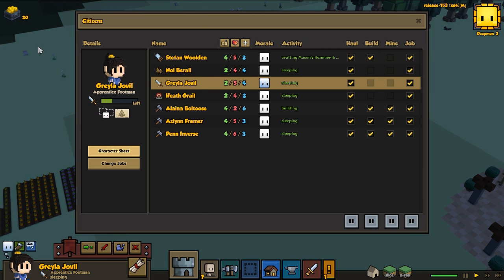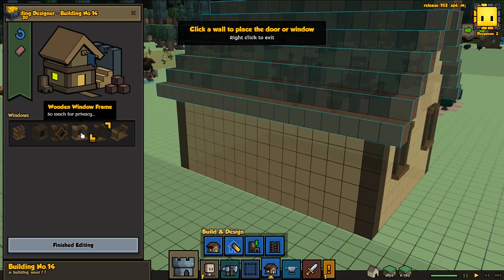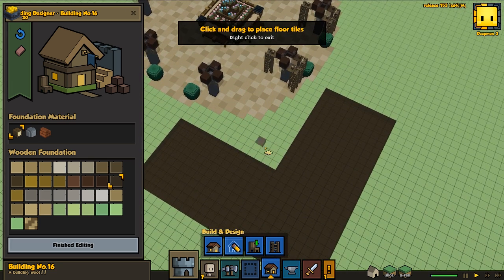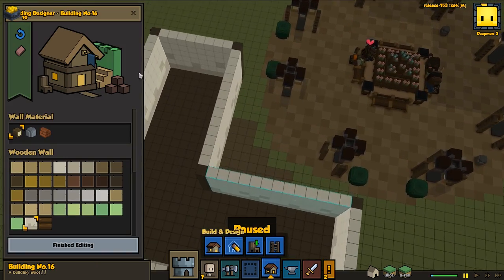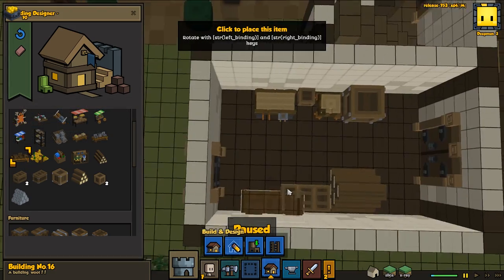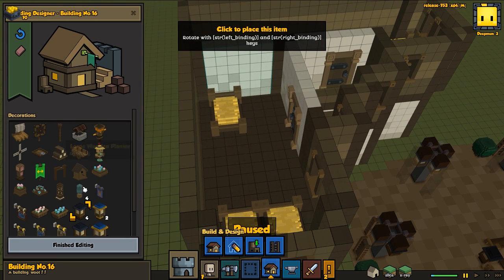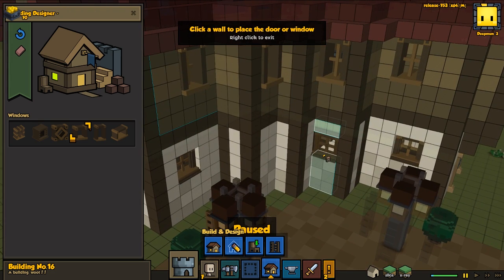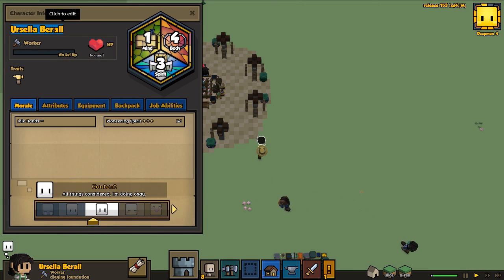StoneHearth Alpha 22 Hardmode | Building our First House | Ep 2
Today in our Town Bantonia in Stonehearth Alpha 22 Hardmode we start to build our very first house next to our Town Square. This will be a great place for our Hearthlings to Work and Live at.

Stonehearth is still in Early Access and currently in Alpha 22